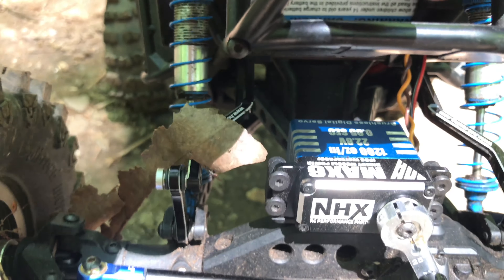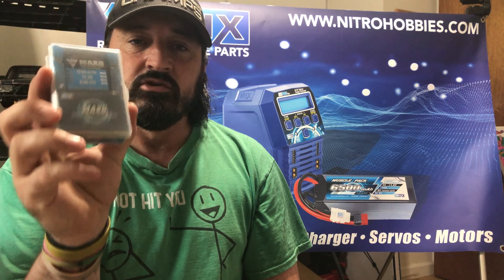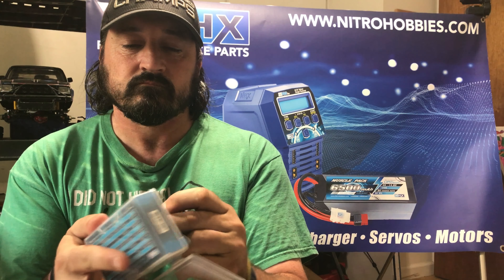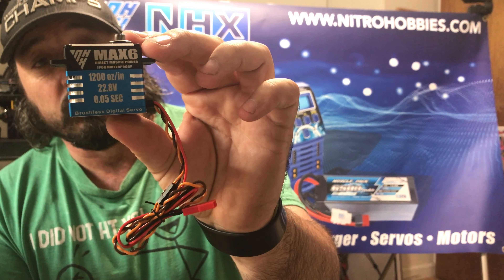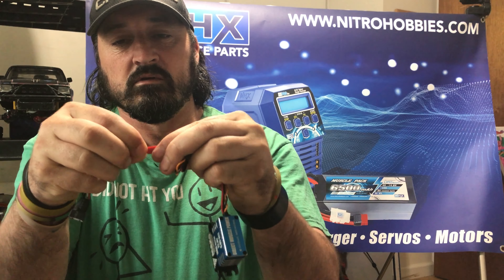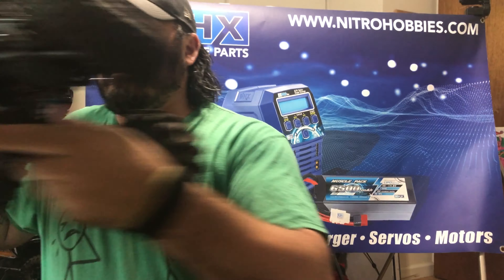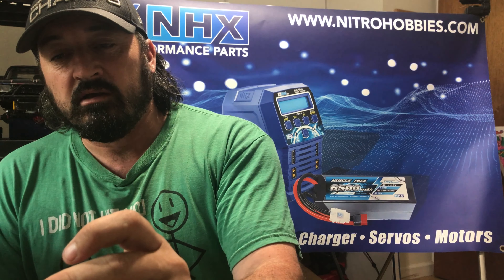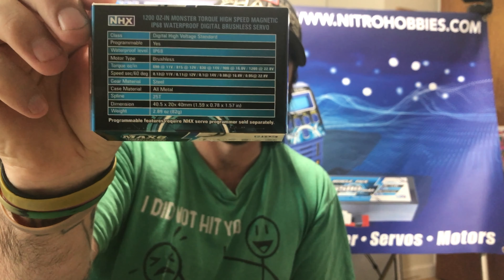NHX MAX6 Direct power brushless Servo unboxing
The power in this MAX6 servo is crazy. I was running it in 3s on 6s it would be insane. Run and test￼ video will be up soon￼. this servo is an absolute beast Through the bomber around like it was nothing￼